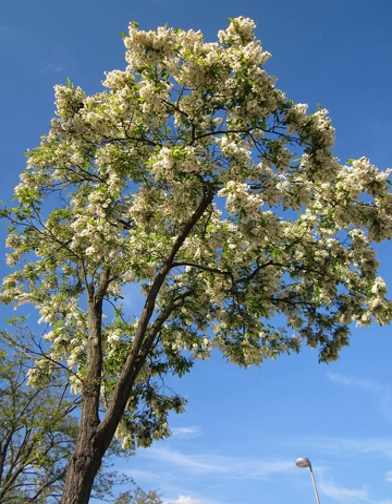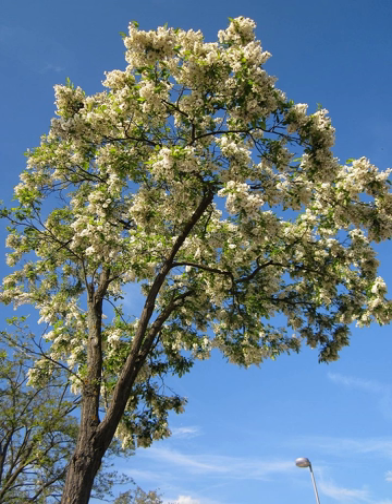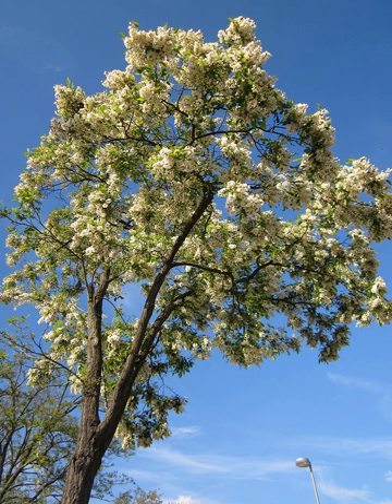Studies of Trees Lesson 31: The Locust Tree